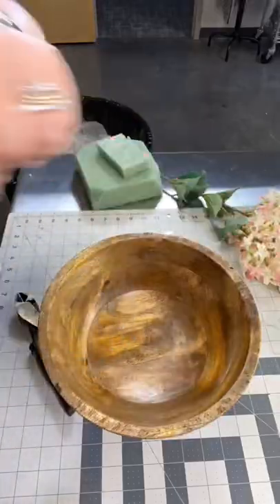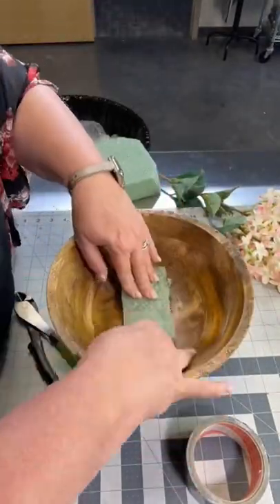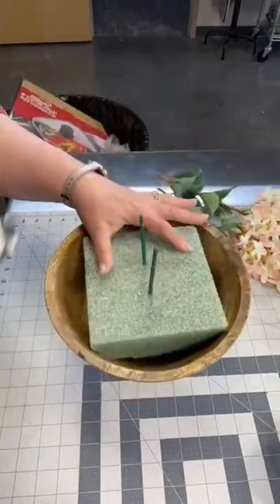DIY Silk Flower Arrangement Hack